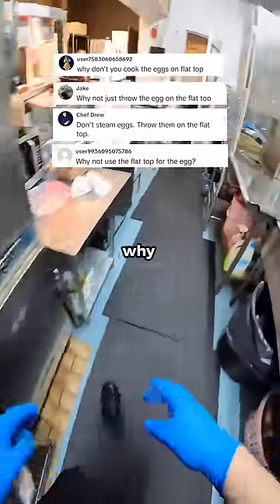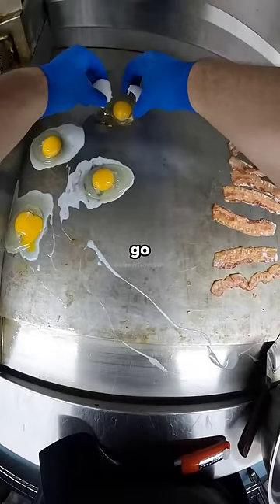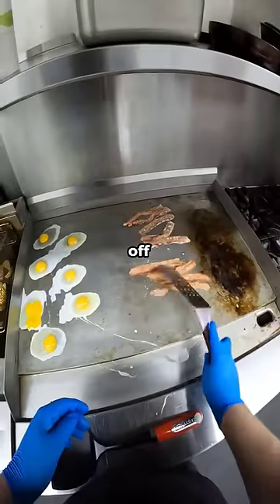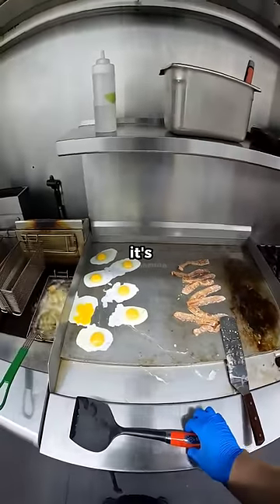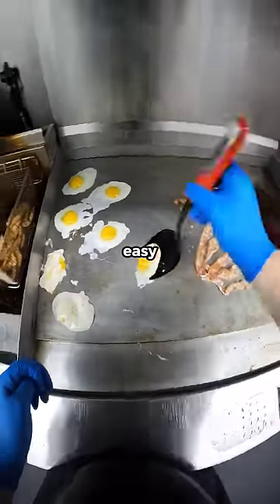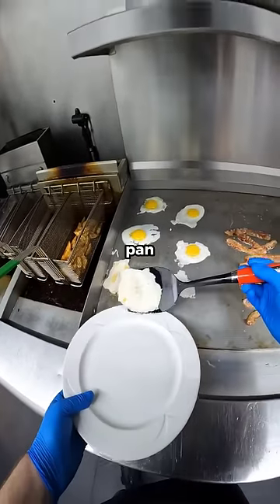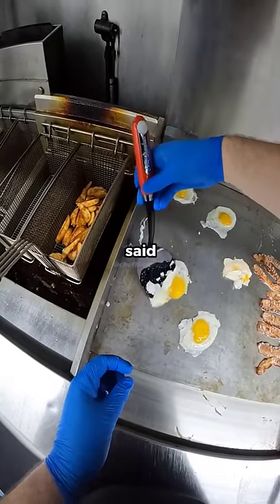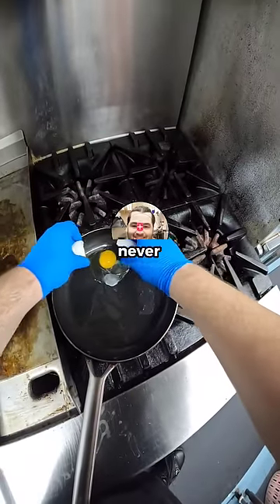Before you comment, remember that HINDSIGHT exists 🙂